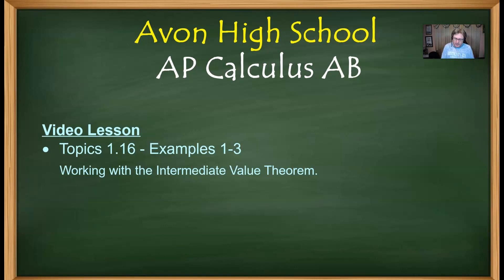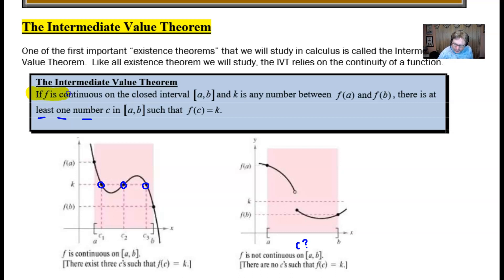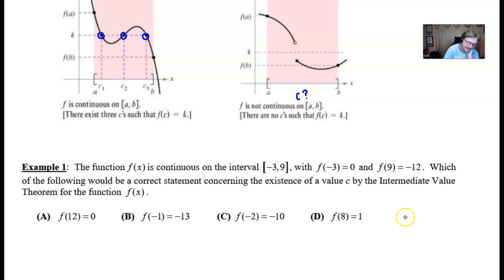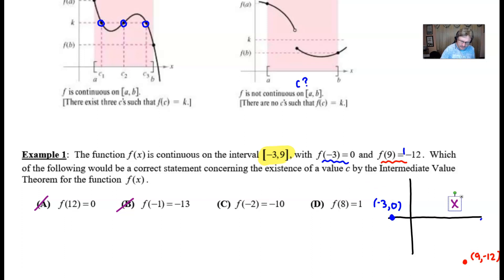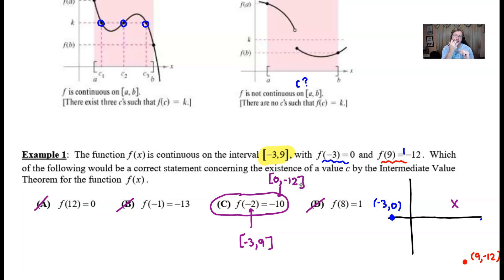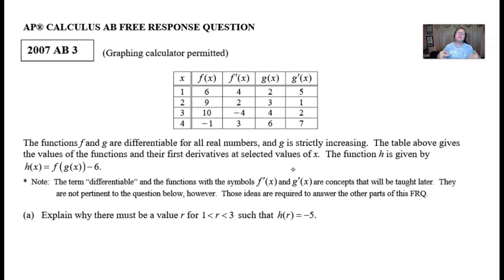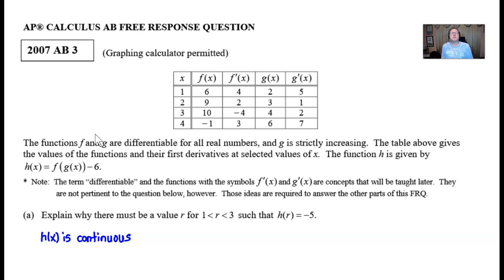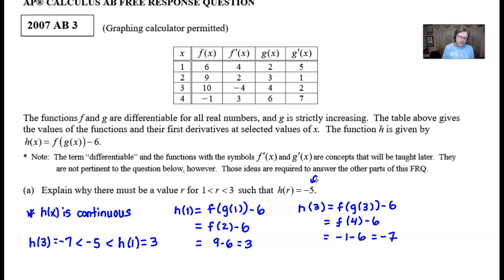Avon High School - AP Calculus AB - Topic 1.16 - Examples 1-3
This video will introduce the Intermediate Value Theorem and feature three examples of how it may appear as an AP Exam question.